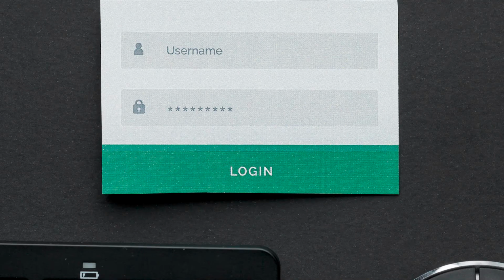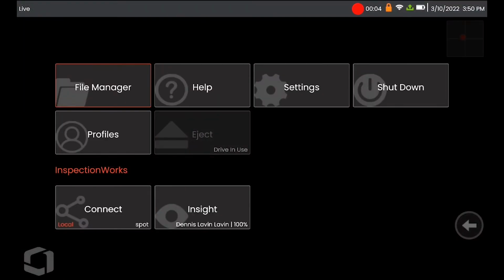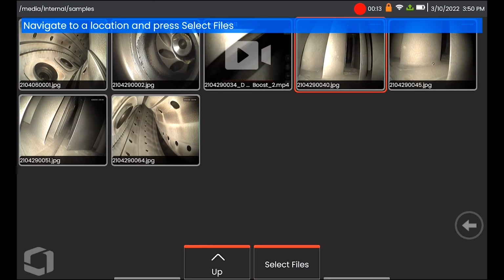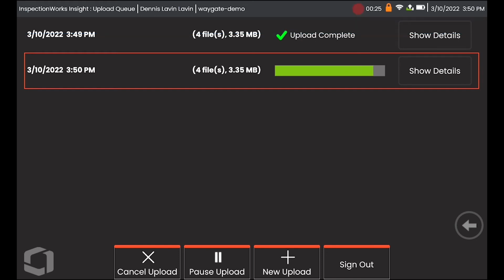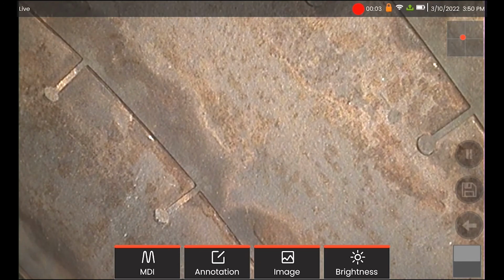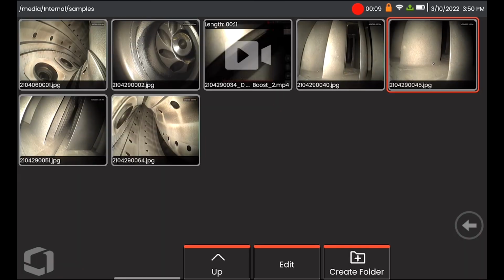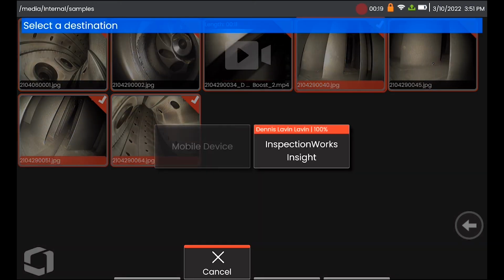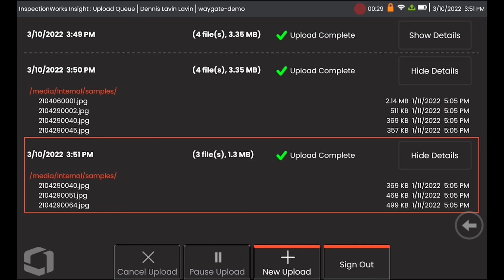Waygate Technologies | InspectionWorks Insight on Everest Mentor Flex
Two challenges inspectors face are managing their inspecton data and transferring it to a secure location. InspectionWorks Insight allows you to analyze the data you collected, access any past inspections of the same product, and catalogues your new data so your team can reference it, too.